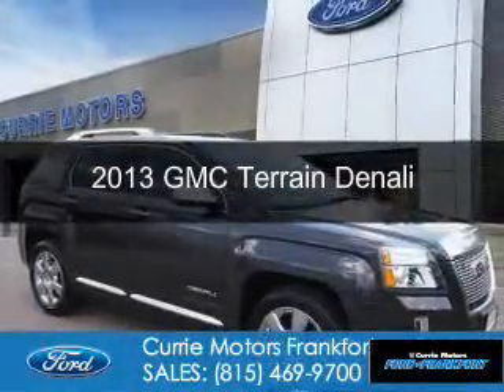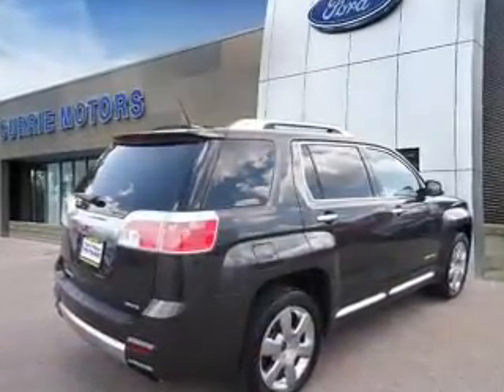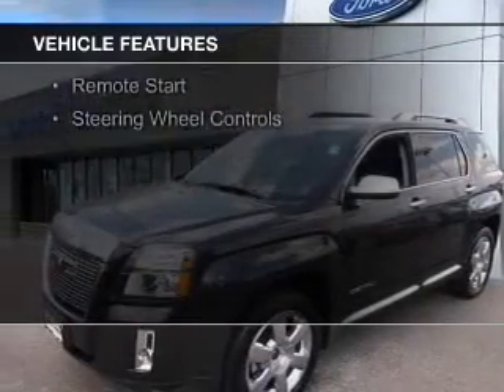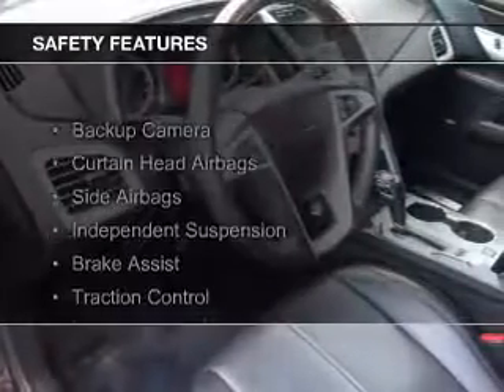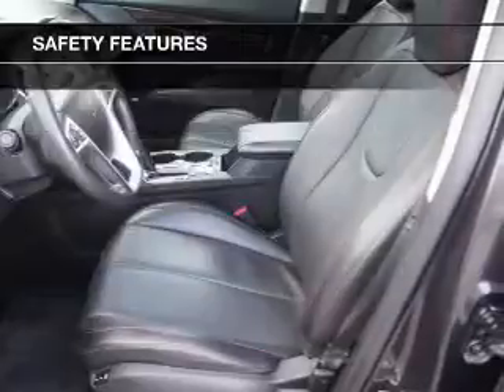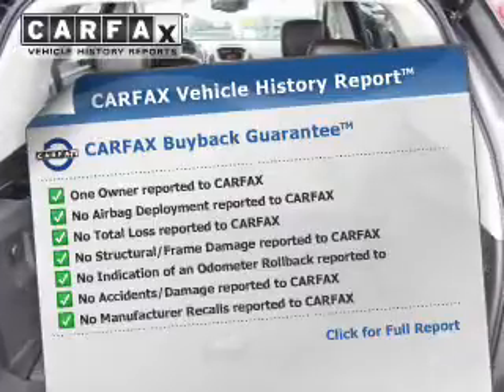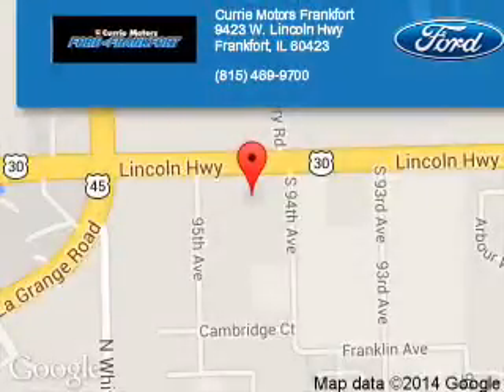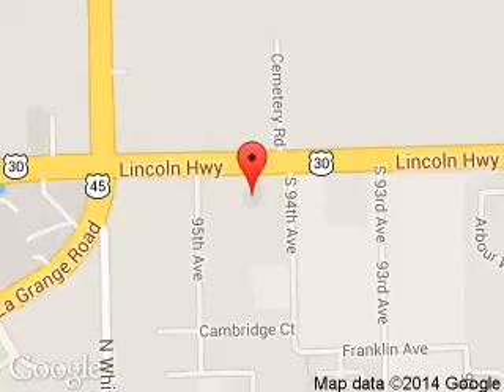2013 GMC Terrain - Frankfort IL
Phone:
Year: 2013
Make: GMC
Model: Terrain
Trim: Denali
Engine: 3.6 liter 6 cylinder 24 valve
Transmission: 6-Speed Automatic
Color: Carbon Black Metallic
Mileage: 37048
Address:
9423 W. Lincoln Hwy